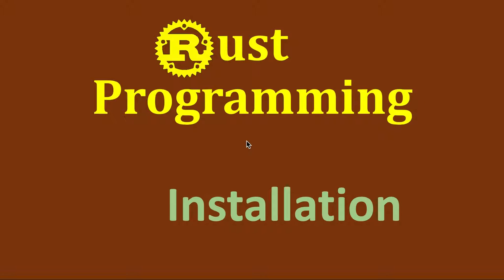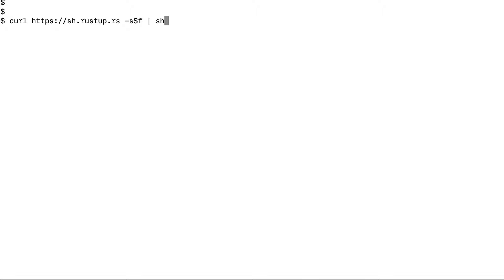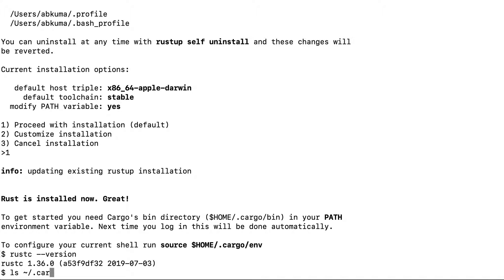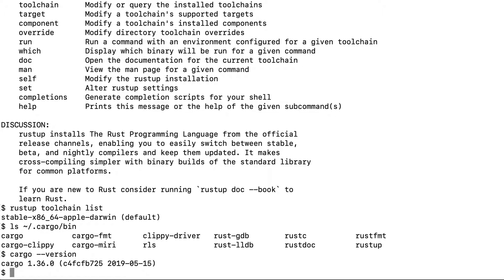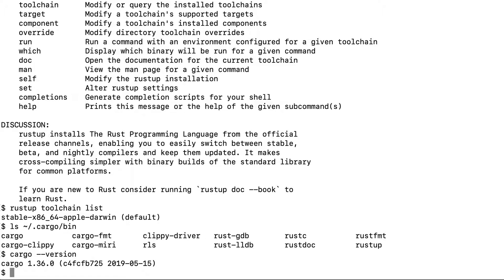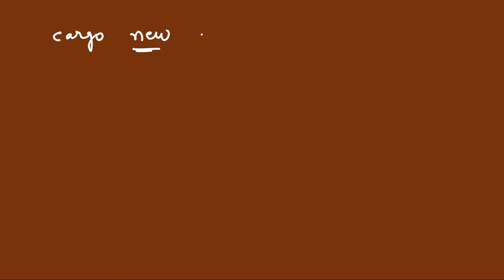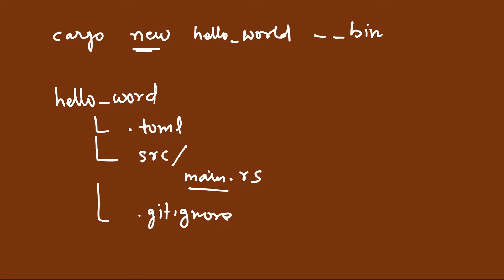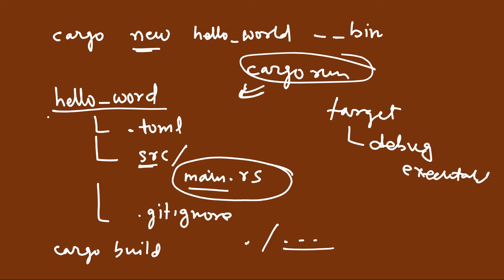Rust Programming - Installation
Rust Programming language,
rust tutorial,
rust language,
Rust Programming language tutorial,
rustup, rustc, cargo